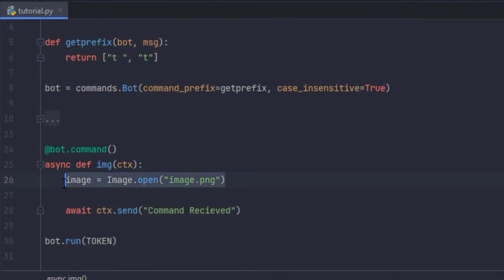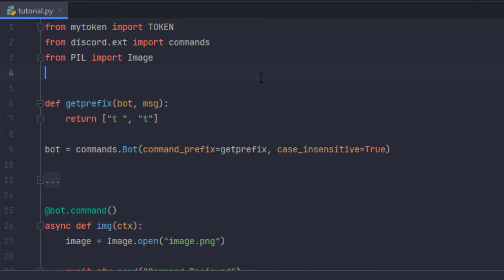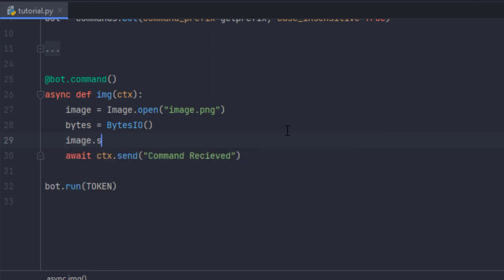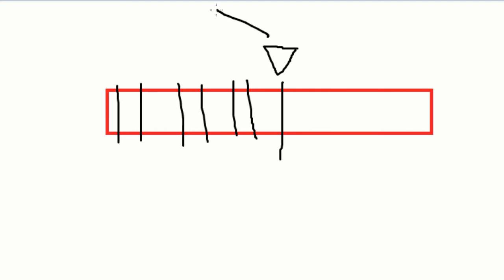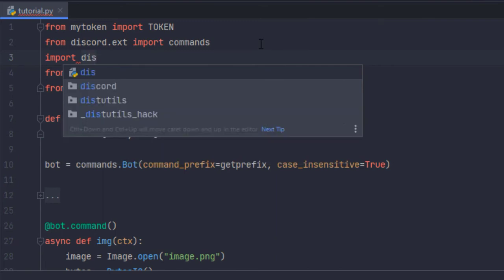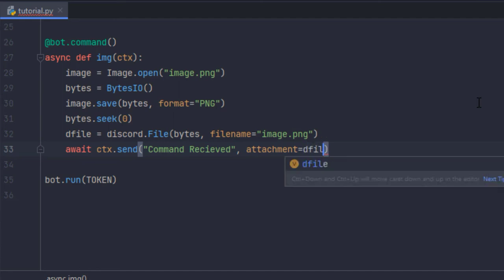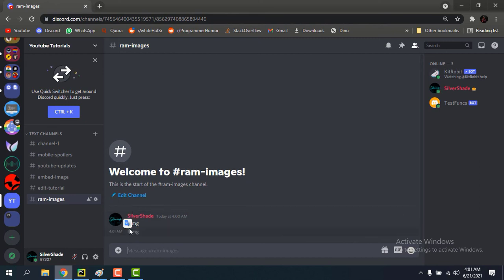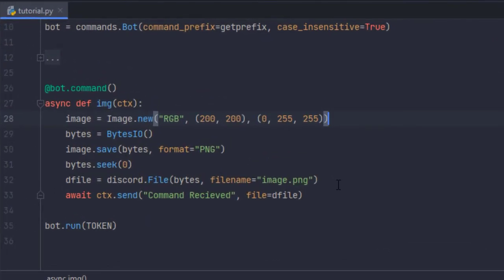How to send PIL Image objects on Discord without saving on Disk using discord.py (and BytesIO)